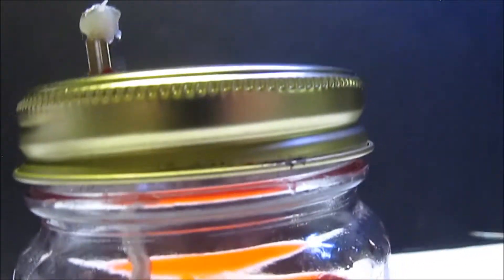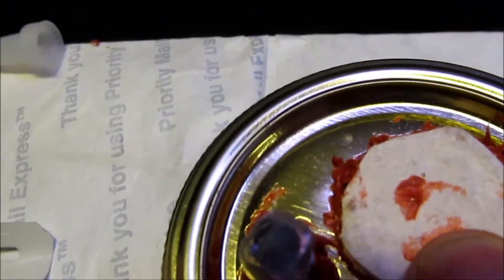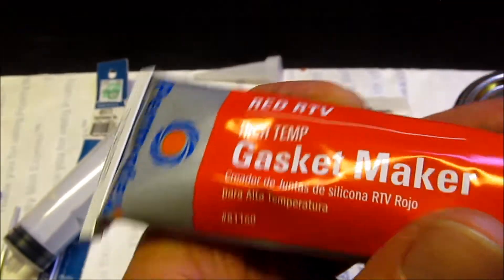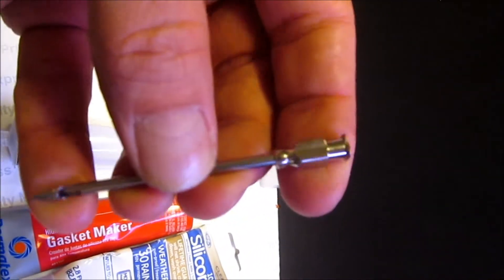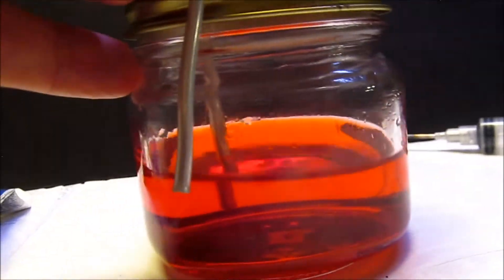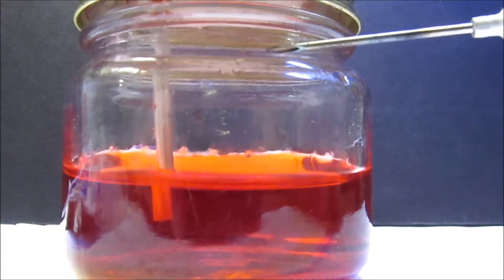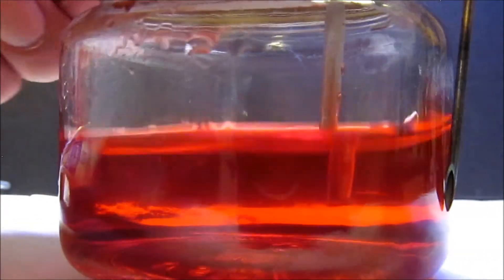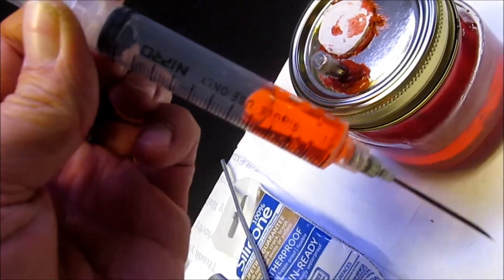Everything You Need to Know to Make Your Own Liquid Culture Jars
Liquid culture (or 'LC') jars are great because they can turn a small starting culture into 10, or even 100 times more inoculation than you started with!

You can easily turn 1 spore TURKEY BASTER into 30 or 40!
For example" Your 10CC of oyster mushroom spores will inoculate 10-quart sized jars of LC.
Within 2 weeks, each one of the jars can now make 3 to 10 new TURKEY BASTERS of innoculant!
Oyster mushrooms grown on straw inside a plastic laundry basket is now the classic new grower's introductory lesson. This technique will let you easily grow enough mycelium for your first projects.

This would also lend itself to use as a science fair project. Either comparing growth rates of mycelium in other mediums, or contamination rates vs other inoculation methods. Or even a simple Still Air Box vs open air inoculation contam rates.
(That last one is one that someone needs to make a video of!)